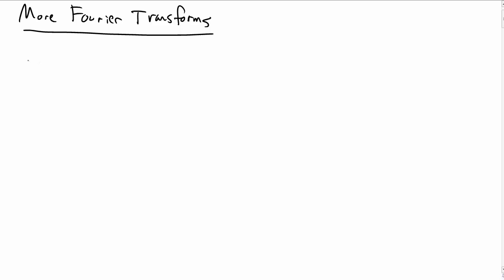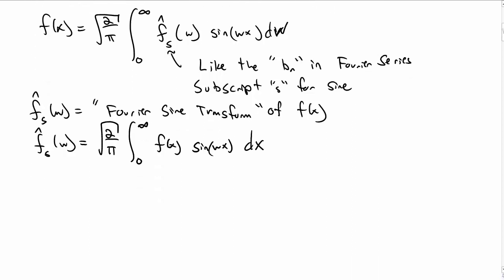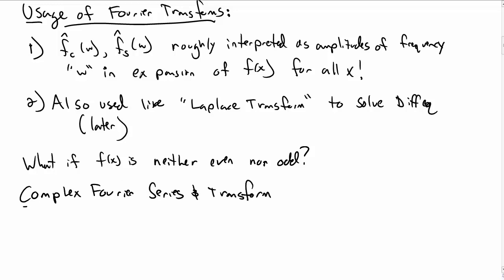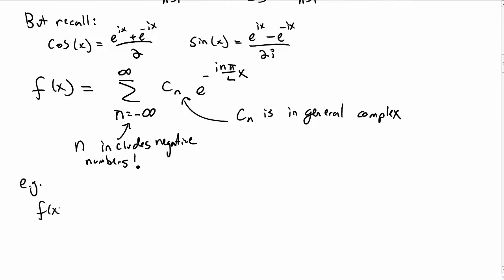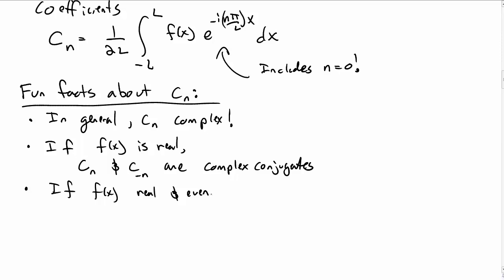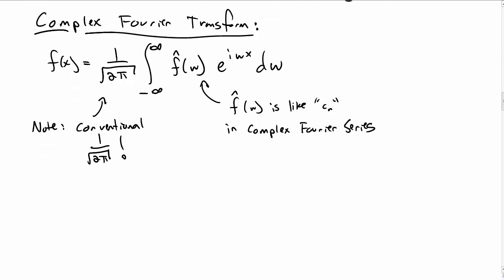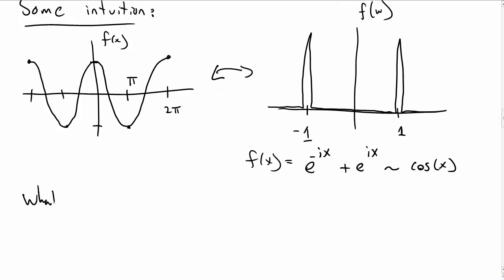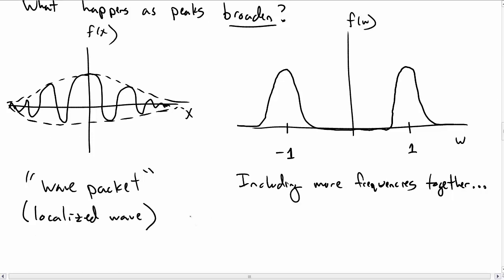More Fourier Transforms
In this video, we extend the idea of Fourier Transforms to odd functions, and generalize the Fourier Series and Fourier Transform to include a sum over complex exponentials - the Complex Fourier Series and Complex Fourier Transform.